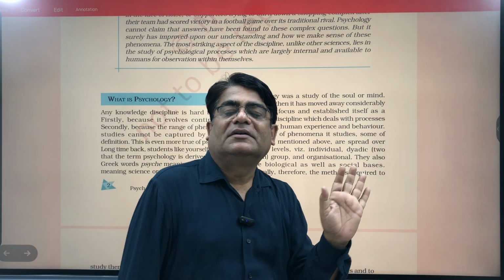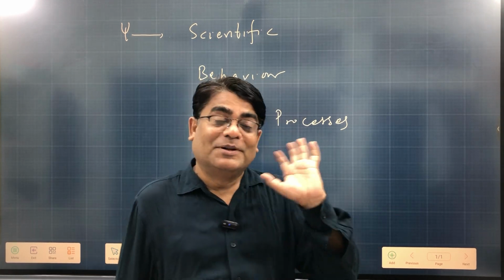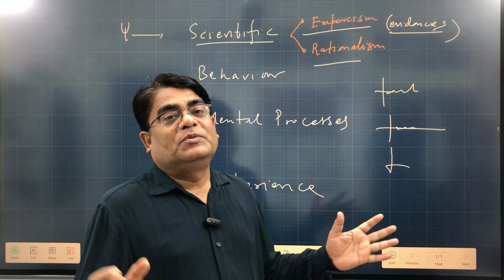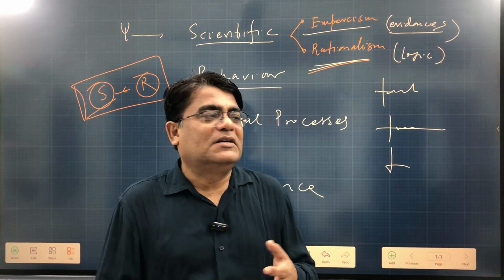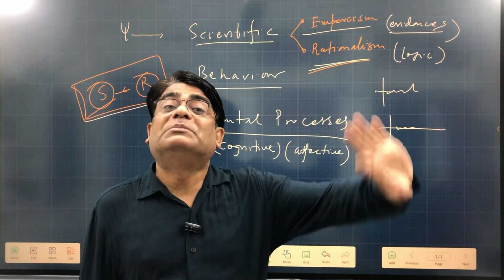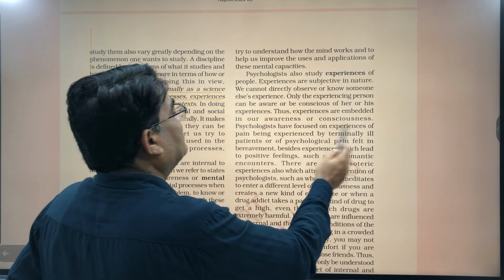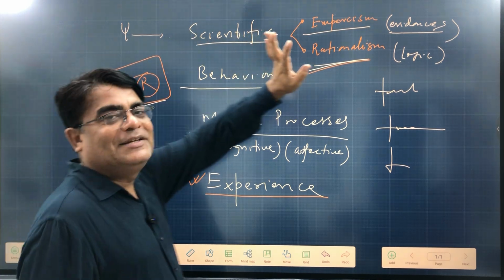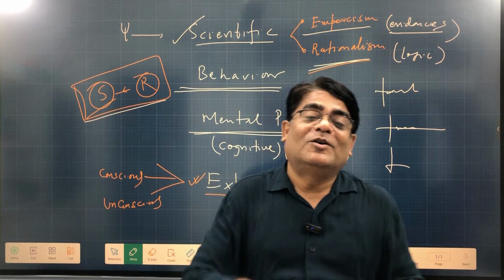Part 1 Chapter 1| NCERT, Class 11 | Defining Psychology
Welcome to Beautiful Mind IAS, where we make psychology simple, scientific, and exam-focused. In this detailed video, we explain psychology as the scientific study of behaviour, mental processes, and experience as introduced in NCERT Class 11 Psychology, Chapter 1. With rich, real-life examples and clear conceptual analysis, this session will help you build a strong foundation for your further studies in psychology.

Whether you are a Class 11 student, a psychology undergraduate, or a serious UPSC aspirant with psychology optional, this video will deepen your understanding of key psychological concepts. It will also help aspirants preparing for UGC NET JRF in Psychology, B.Ed/M.Ed, and other competitive exams where psychology forms a core part of the syllabus.

At Beautiful Mind IAS, we offer a comprehensive Psychology Foundation Course covering NCERT to advanced levels, specifically designed for UPSC Psychology Optional, UGC NET JRF, and general psychology entrance exams. Our scientifically designed modules, live doubt-solving sessions, and rigorous test series will help you master concepts and develop critical thinking skills essential for psychology as a subject.